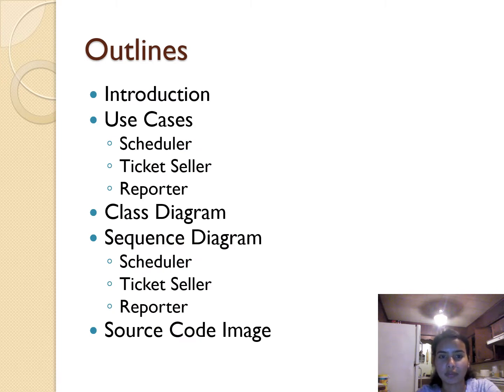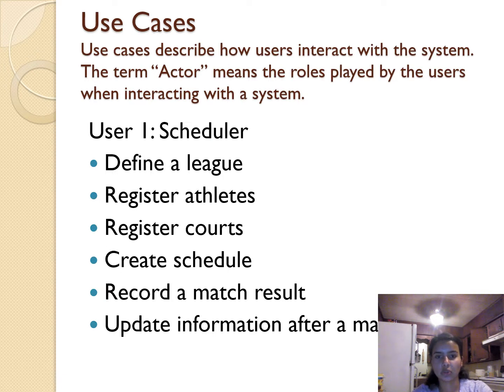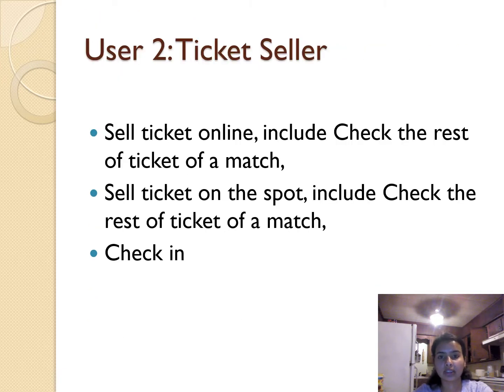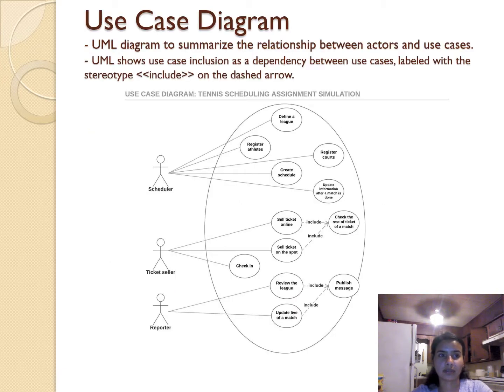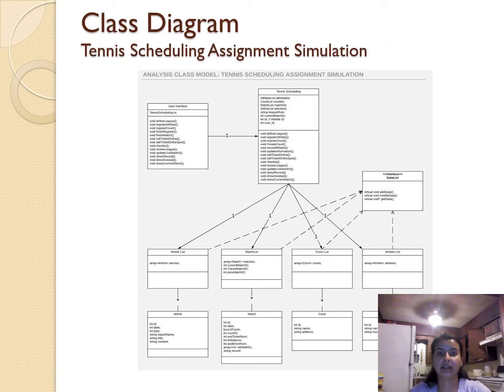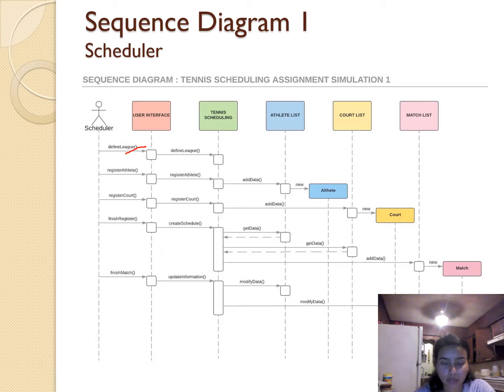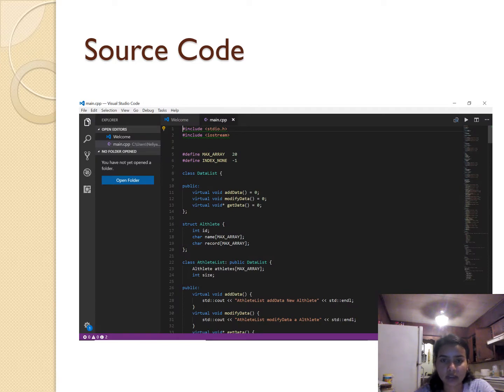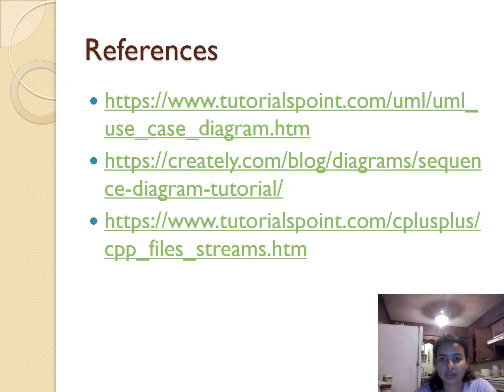Tennis Scheduling System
This is a final Project of Software Engineering.